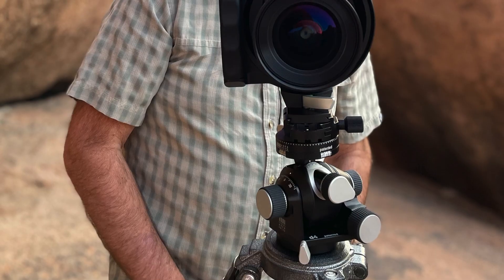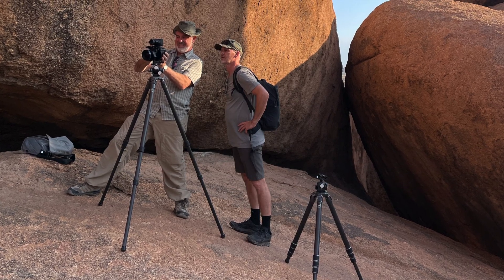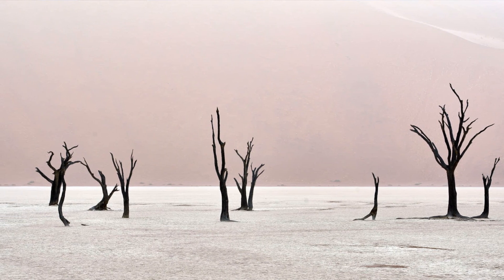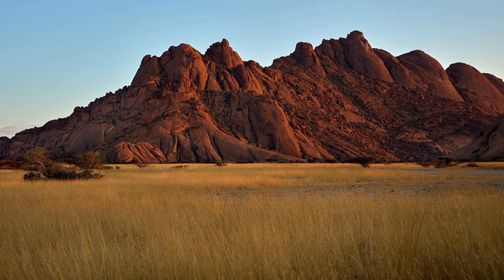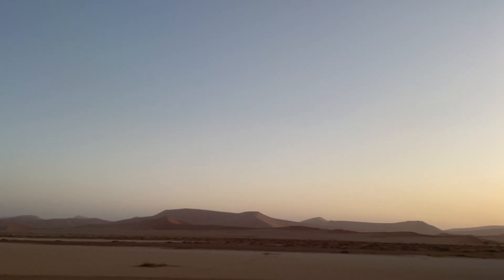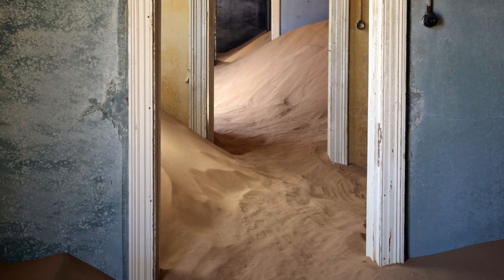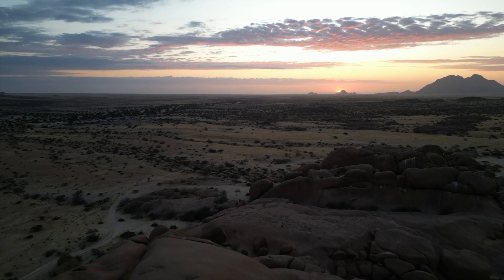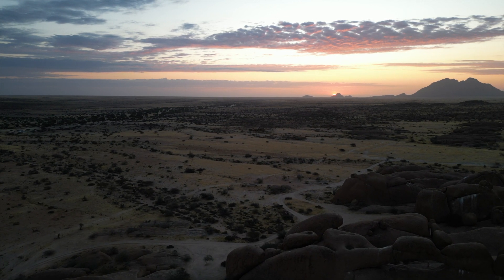NAMIBIA - Once in a Lifetime WORKSHOP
Better Moments and PhaseOne Explore Namibia workshops INTO THE WILD AND SPIRIT OF THE DESERT together with Founder of Better Moments and Photographer Christian Nørgaard and Hasselblad Masters Tom D. Jones. Meet passionate photographer Eric Frere from USA / CANADA